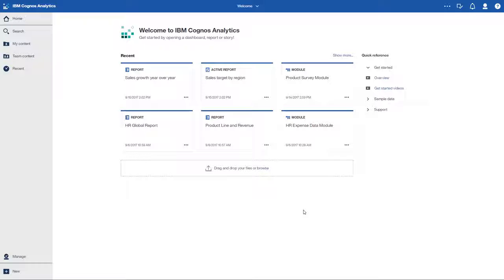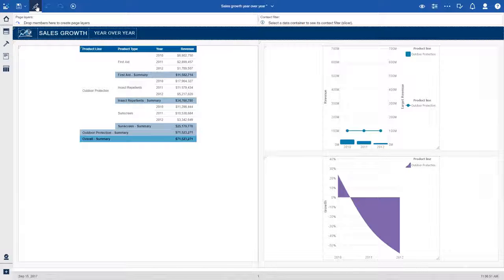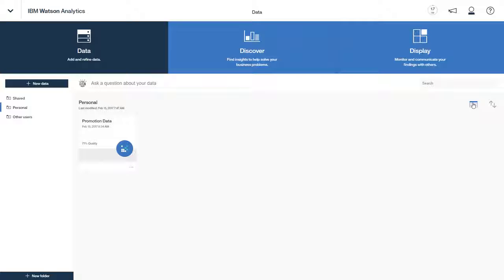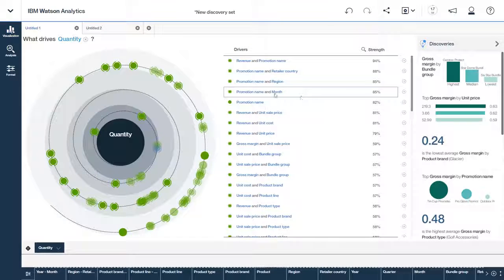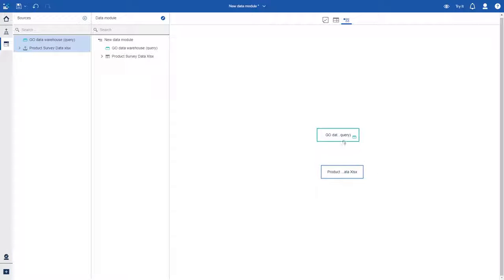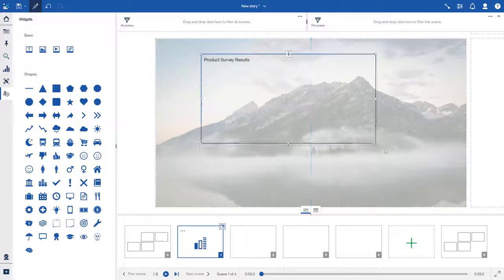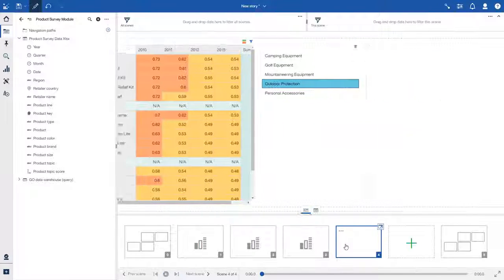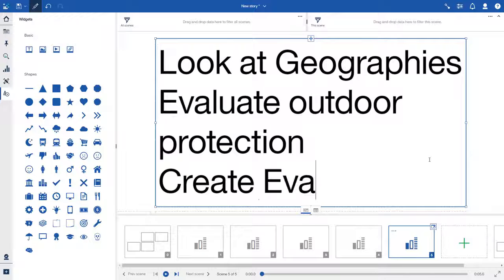Cognos Analytics and Watson Analytics Working Together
Cognos Analytics and Watson Analytics work together to give you a better view of your data to help you make better decisions.

In this video, Kevin McFaul, Product Manager for Cognos Analytics, demonstrates how Cognos Analytics and Watson Analytics complement each other to help you find new opportunities, and act on practical insights hidden in your data - combining powerful BI Dashboards - Data Discovery & Data Visualisation.